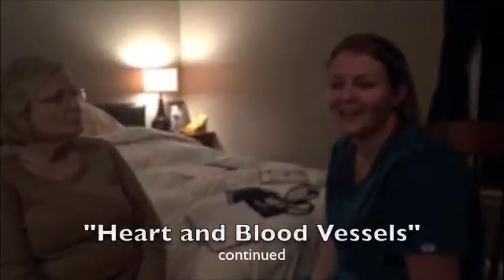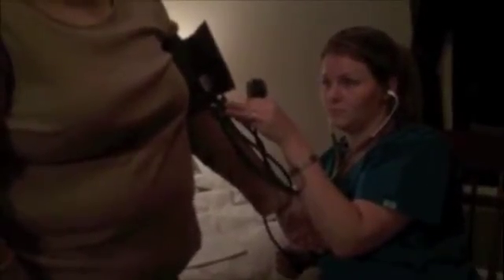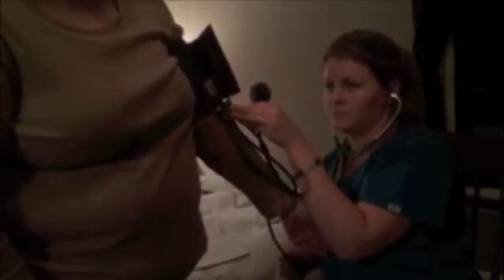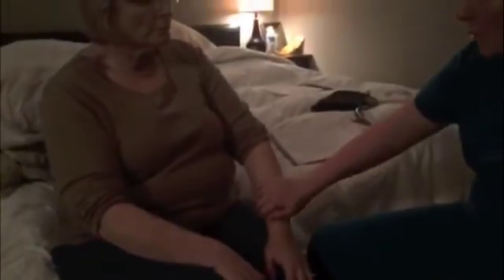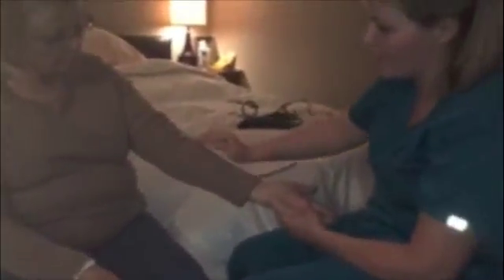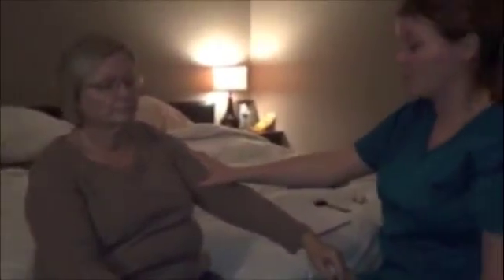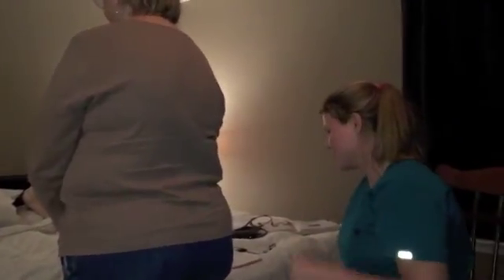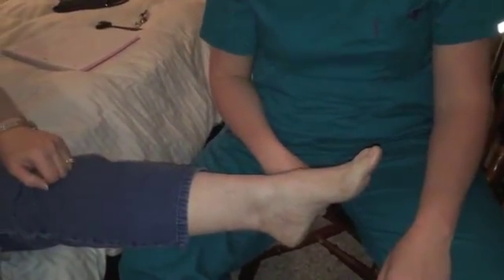Physical Assessment 4 heart:blood cont, musculoskel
Physical Assessment Part 4
Fall 2014
Heart and Blood Vessels cont..., Musculoskeletal